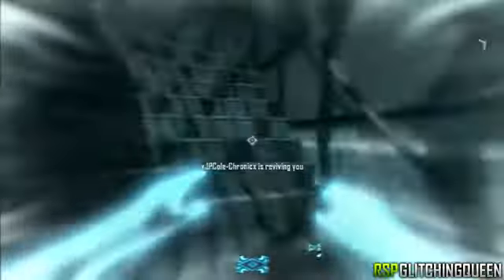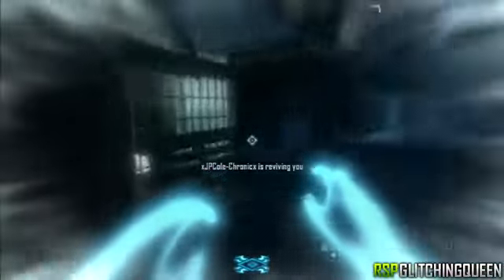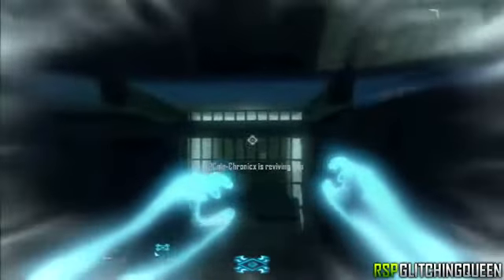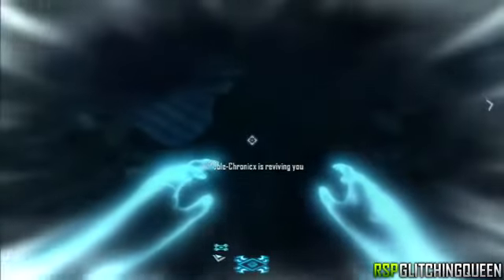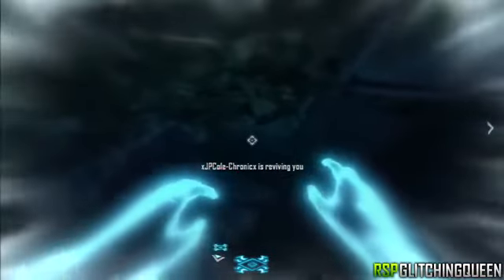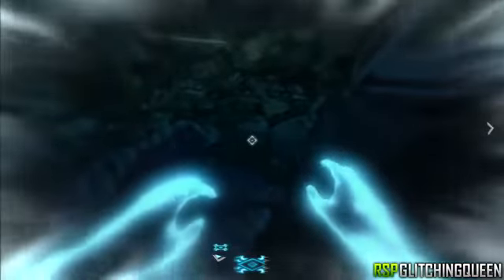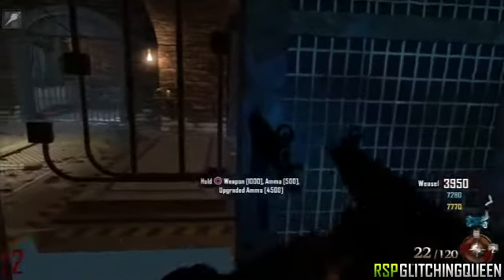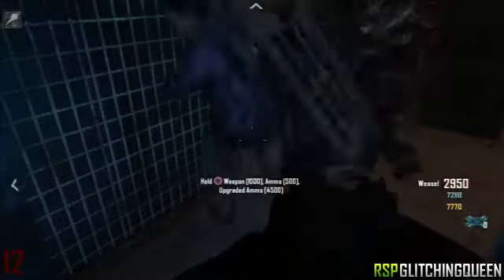TRUE Unlimited MP5 AMMO on the DOCKS Mob of The Dead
Here is how to get into the MP5 in the Generator Room on the Docks on Mob of the Dead and buy the ammo from inside the glitch. It creates pile-ups and you are safe from zombies. Founders Glitching Queen, Sliq Killa, JPCole-Chronic

Love, Glitching Queen

Thanks to my friends FreighttrainFTW, Dualux3, Dasynx, ChadderMan36, Coop3rHD.